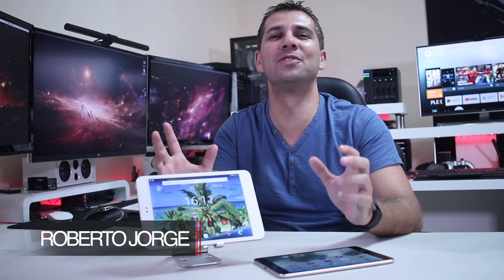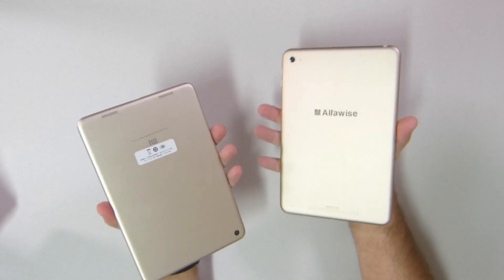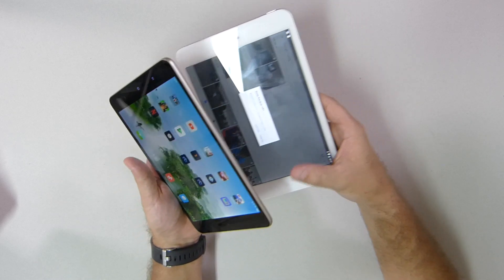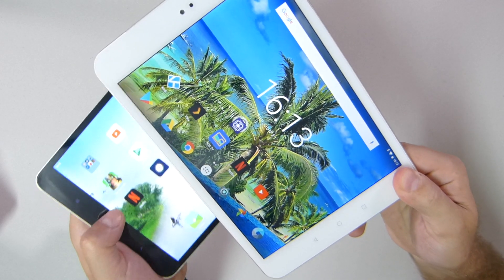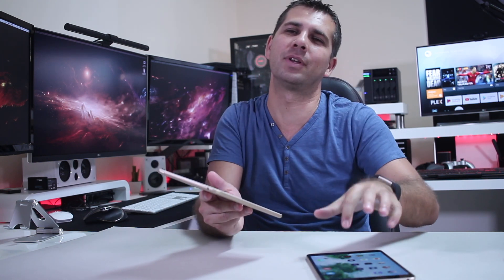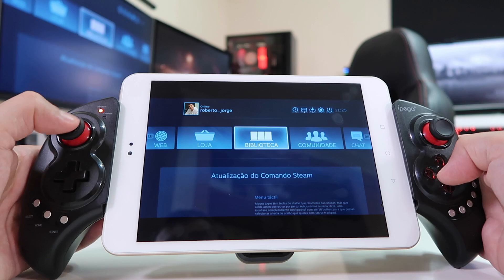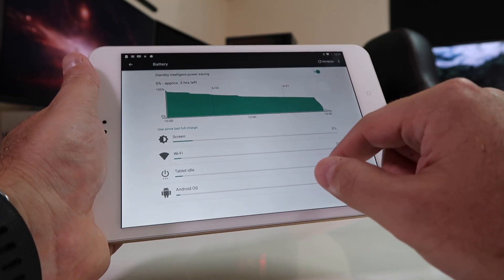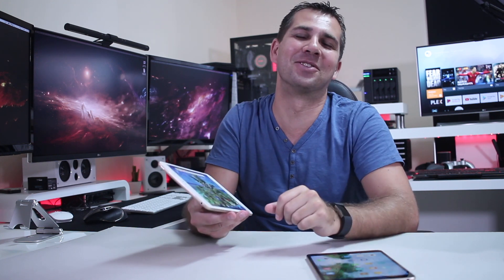ALFAWISE TAB | MIPAD 3 ALTERNATIVE at HALF the PRICE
Alfawise Tab

✅ SUGGESTED VIDEOS  ✅

✅ RECORDING GEAR: ✅